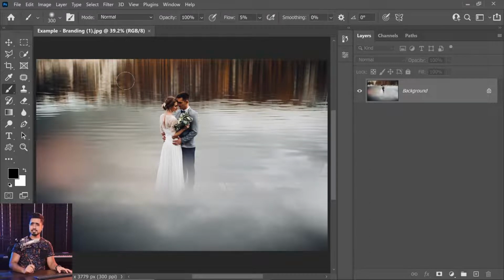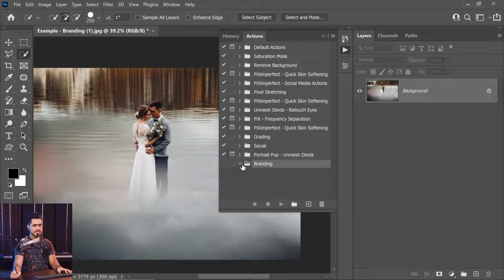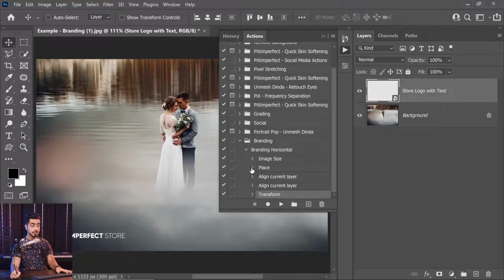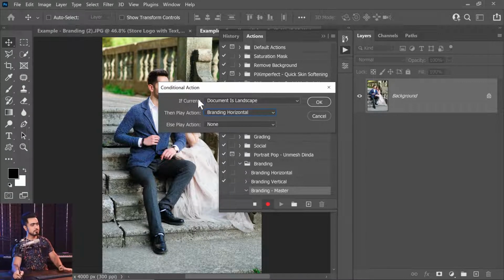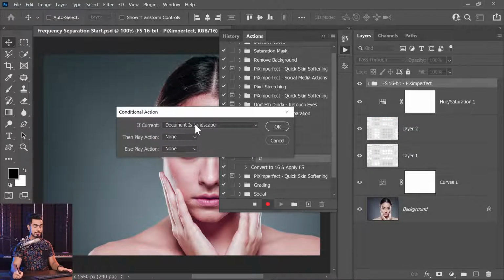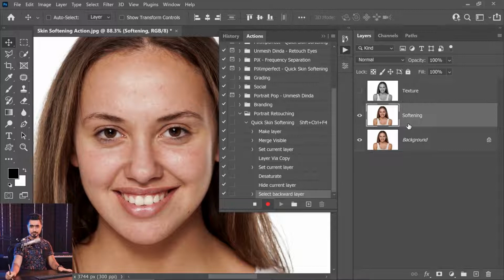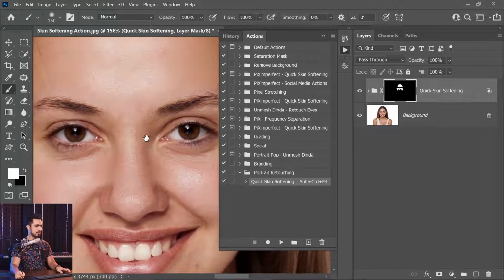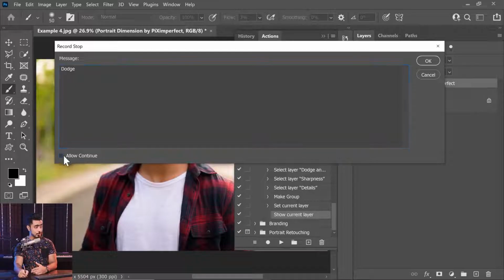Photoshop Easy Photoshop Course 2023 38 Photoshop Actions